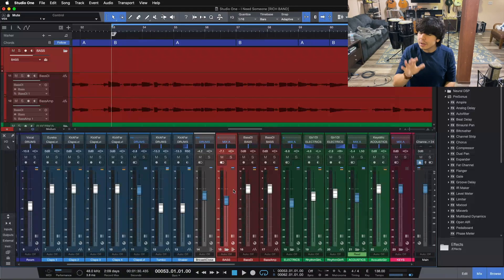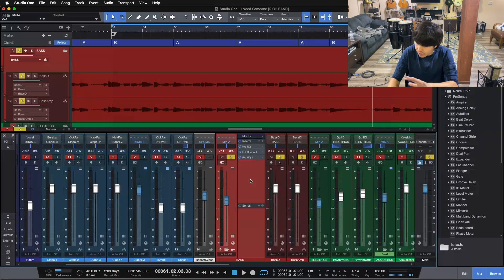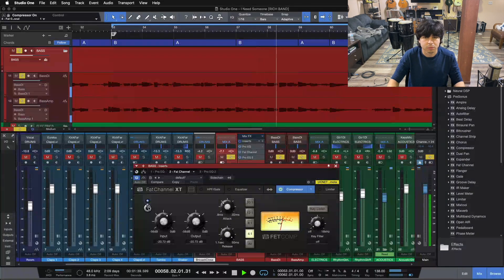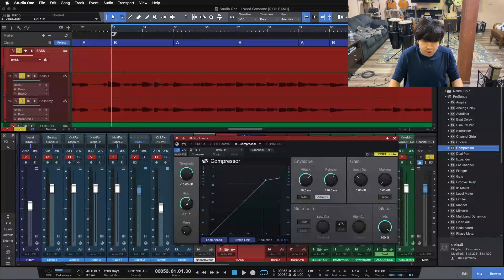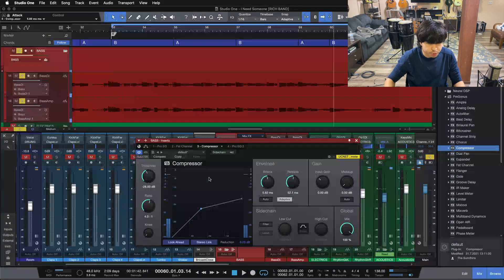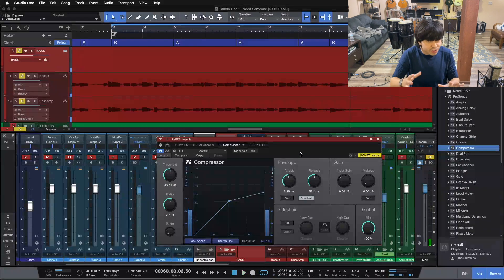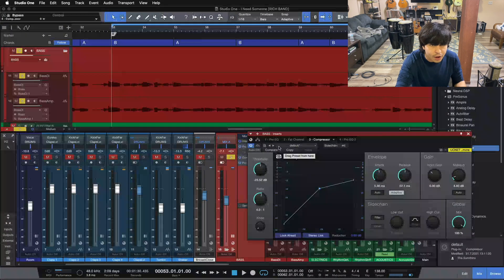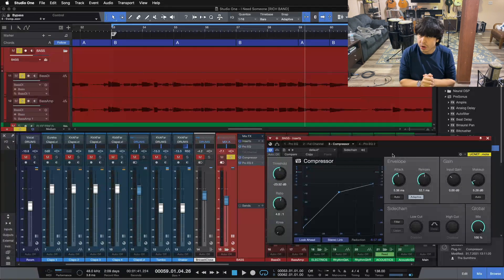How To COMPRESS BASS Guitar Step By Step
In this video I show you how to compress bass guitar step by step.

In today's video I show you how to compress bass guitar step by step. You will discover:

- How to get the right amount of compression on bass
- The technique for setting your attack and release on a compressor
- Why I reach for an 1176 compressor for mixing bass

QUESTION - Have a question about recording, mixing or mastering? Drop it in the comments!